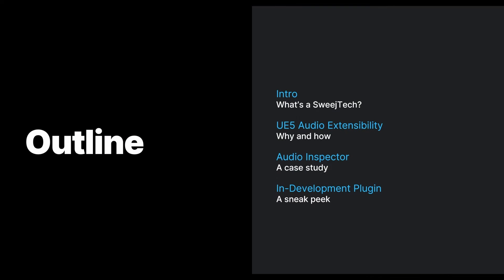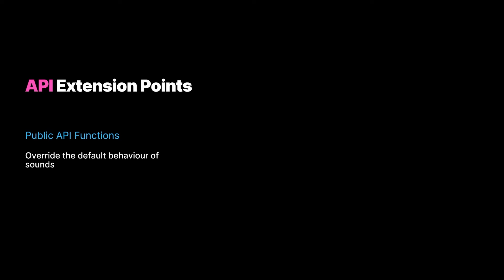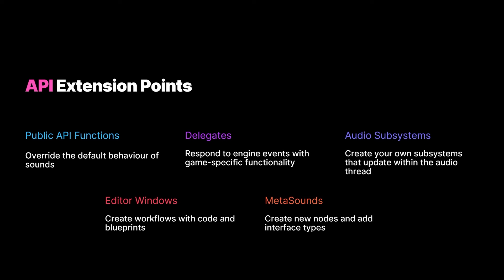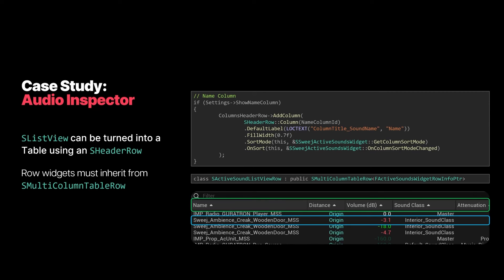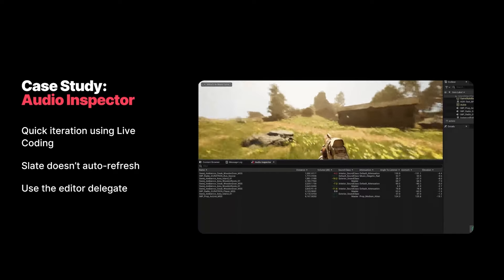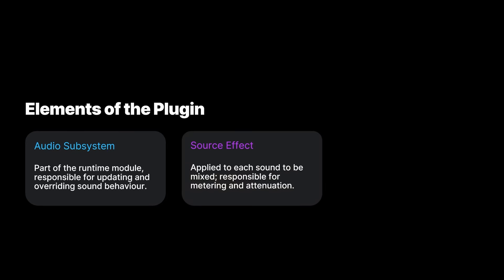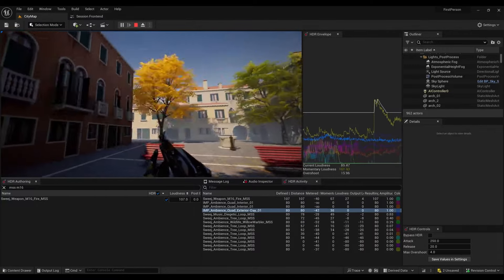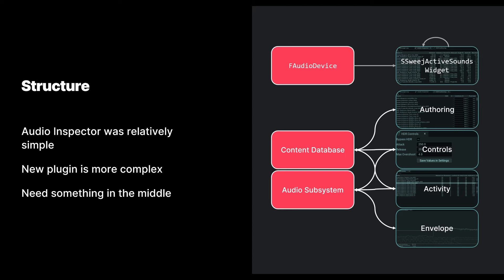Building Audio Plugins for Unreal Engine 5 | GameSoundCon 2023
Find out how to build audio plugins for Unreal Engine in this recording from GameSoundCon 2023.

In this video, we walk through the process of extending Unreal Engine’s Audio Engine system and MetaSounds with a custom C++ plugin that can be tailored to a game’s needs.

MetaSounds is Unreal Engine’s high-performance audio system that provides audio designers with complete control over a Digital Signal Processing (DSP) graph for the generation of sound sources.